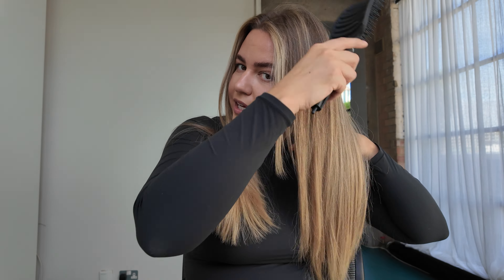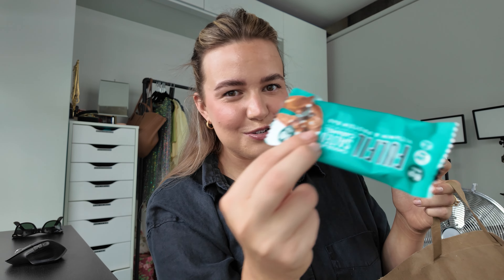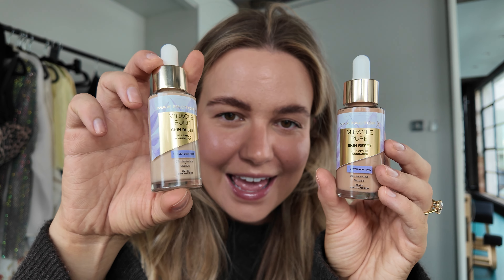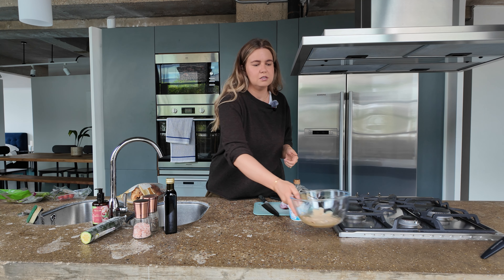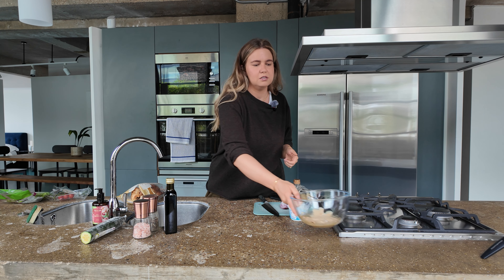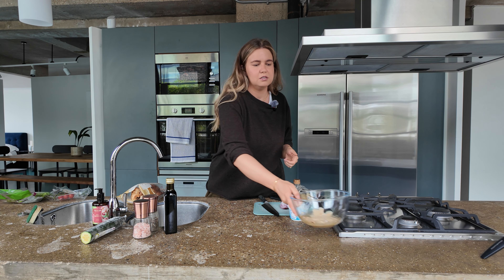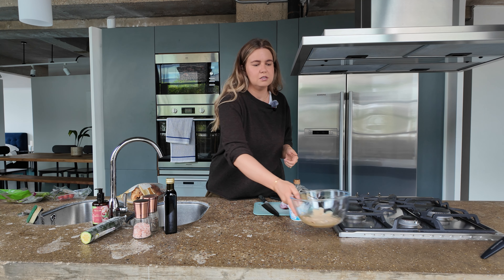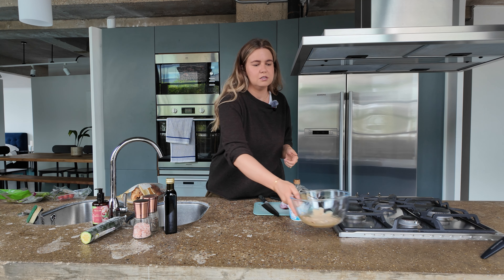HOME VLOG SEP 2024 | Best brows ever + new salad lunch recipe + what my midsize followers are buying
A new month and a new vlog!
Pro brow appointment, new chicken salad lunch recipe idea, life stuff, new hair tool, new affordable foundation and showing you *most bought items on my LTK by my midsize shoppers and audience.

Thanks for subbing.